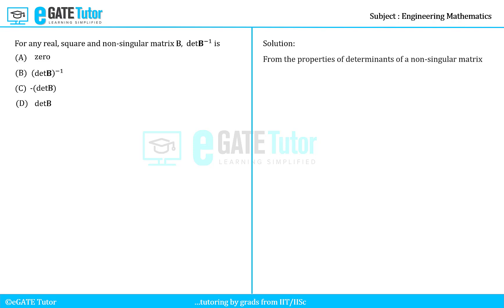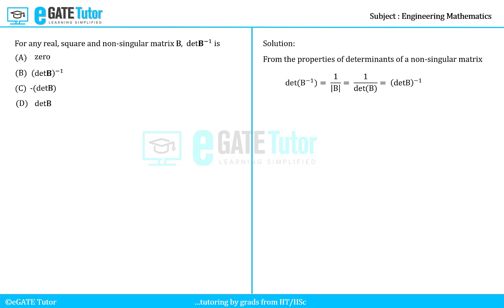GATE 2019 PI Solutions || For any real, square and non singular... || Engineering Mathematics || Q1